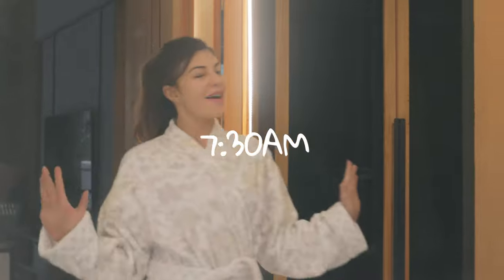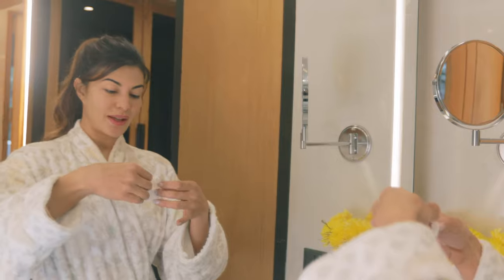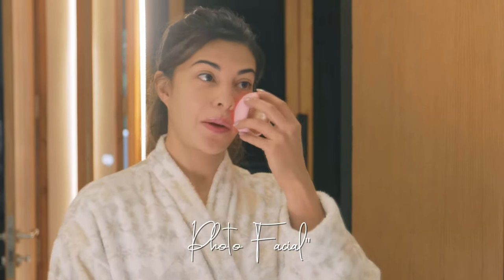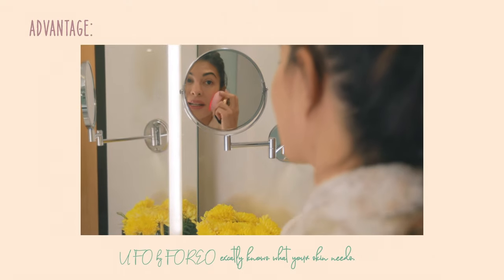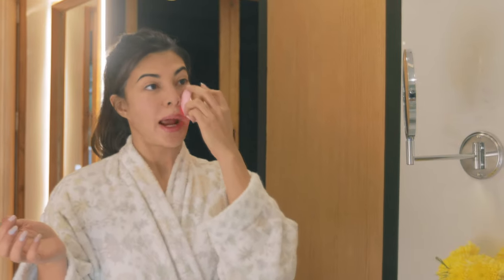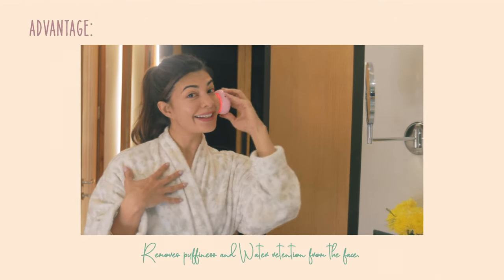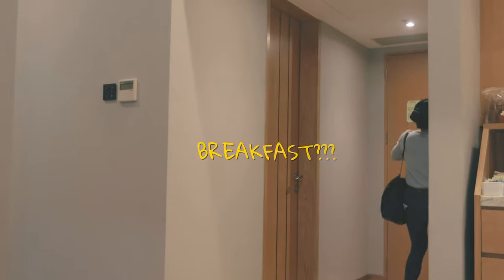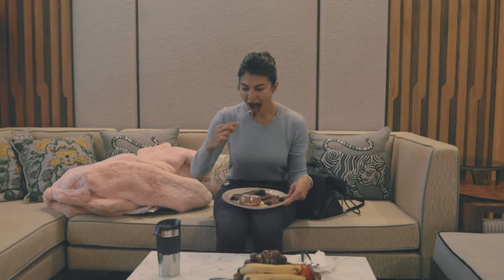Jacqueline Fernandez || My Morning Routine || Self Care and Staying Active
A little look at what a typical morning looks like while I’m away shooting in the woods ~ getting started early and having lots of time to indulge in some skincare is my favourite part.
Link to UFO from Swedish brand FOREO